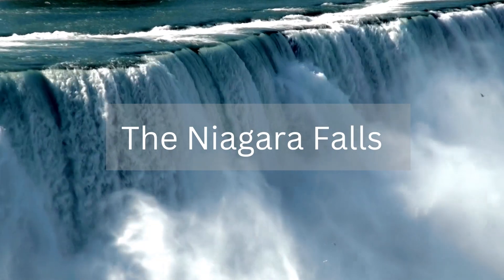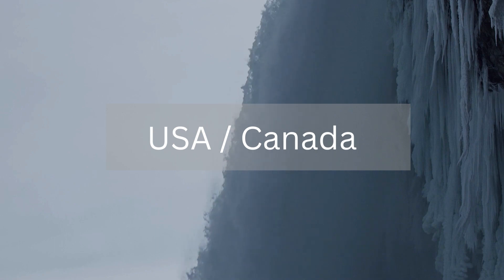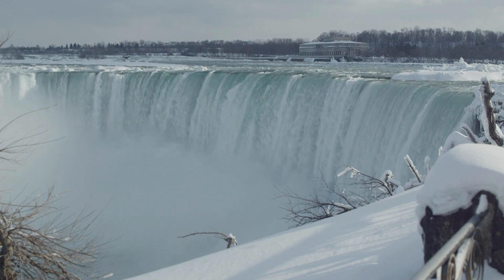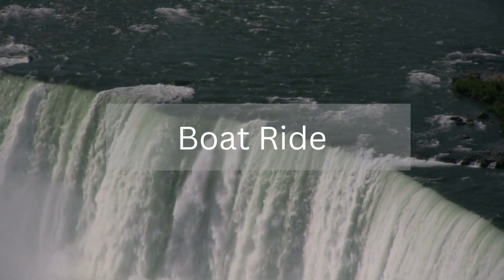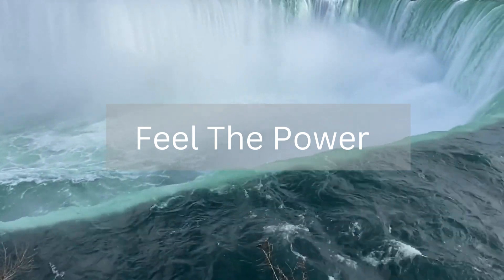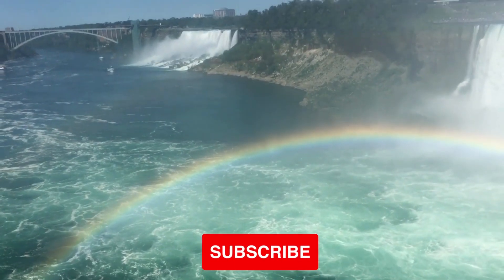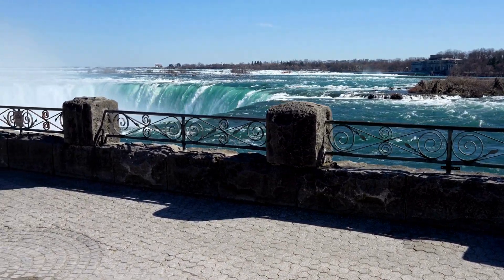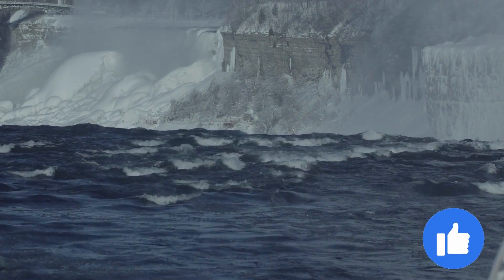The Niagara Falls - A Natural Wonder Between USA and Canada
The Niagara Falls is a natural wonder that attracts millions of visitors each year. Located on the Niagara River, which flows from Lake Erie to Lake Ontario, the falls are made up of three separate waterfalls: the Horseshoe Falls, the American Falls, and the Bridal Veil Falls. The falls are located on the border between the United States and Canada, and they are a popular destination for tourists from around the world.

The Niagara Falls were formed over thousands of years as the glaciers melted and the water from the Great Lakes carved out the landscape. The falls are known for their immense power and beauty, and they are a popular spot for both sightseeing and adventure sports.

One of the most popular activities at the Niagara Falls is taking a boat ride on the Maid of the Mist, which takes visitors close to the base of the falls. The boat ride is an incredible experience, as the mist from the falls drenches visitors and the roar of the water is almost deafening.

Another popular activity at the Niagara Falls is visiting the Cave of the Winds, where visitors can walk behind the Bridal Veil Falls and feel the power of the water up close. The Cave of the Winds also offers visitors the chance to ride the Hurricane Deck, which takes them to the base of the falls.

In addition to the natural beauty of the falls, the Niagara Falls also offers a number of other attractions, such as the Niagara SkyWheel, which offers panoramic views of the falls and the surrounding area, and the Niagara Adventure Theater, which offers a 4D experience that brings the history of the falls to life.

There are also many restaurants, shops, and hotels in the area, making the Niagara Falls a popular destination for both day trips and longer vacations.

Overall, the Niagara Falls are a must-see destination for anyone looking to experience the beauty and power of nature. From the thundering roar of the falls to the many other attractions in the area, there is something for everyone at the Niagara Falls.

Try again